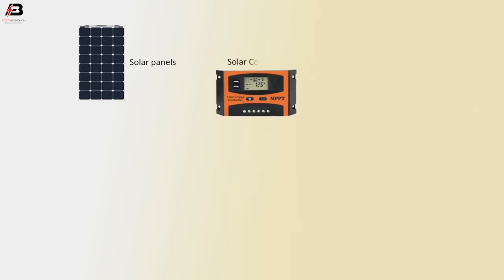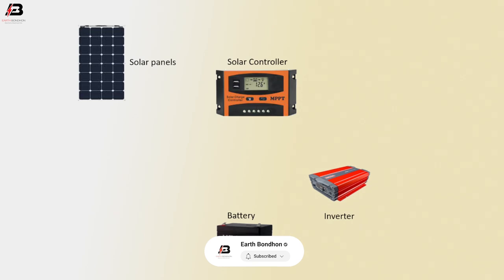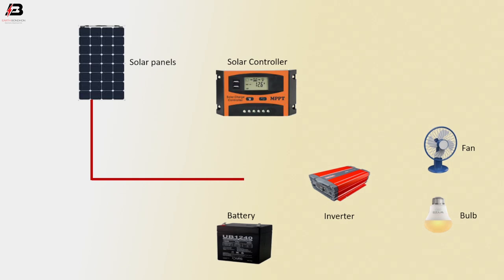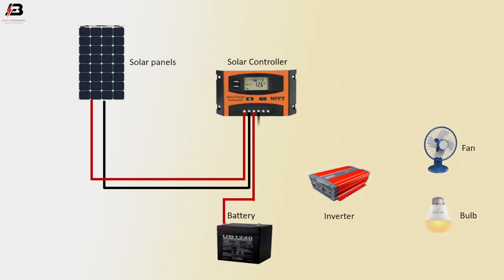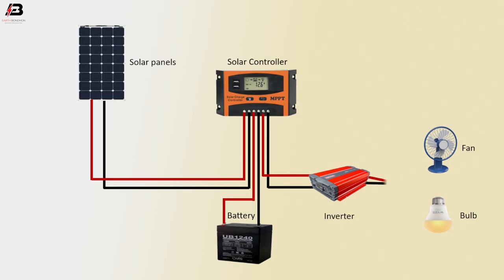How To Make Solar Panel Low Voltage DC Line | sungoldpower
This video shows Solar Panel Low Voltage DC, Line. Sungoldpower rooftop solar panel DC system uses a direct current (DC) and produces a low voltage. This low voltage is typically between 20 and 40v, depending on the specific type of Solar panel.